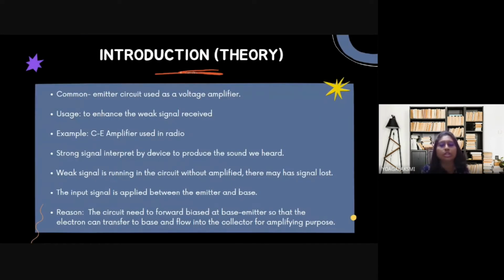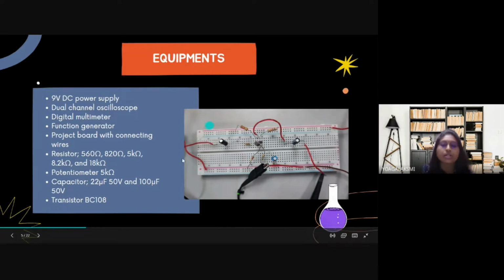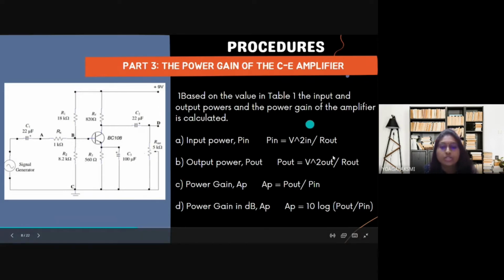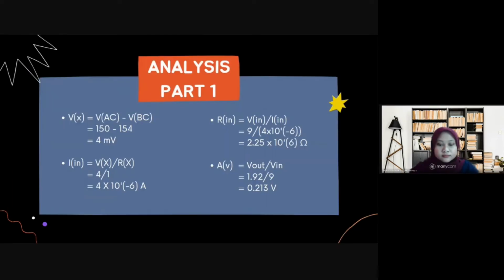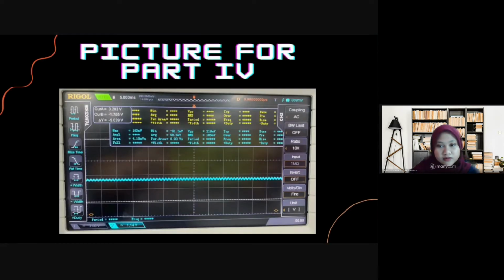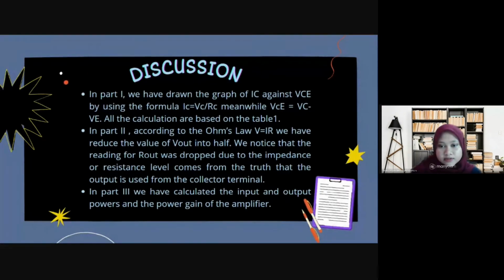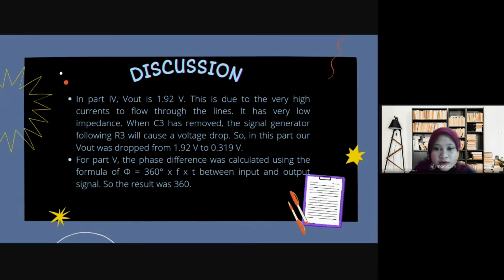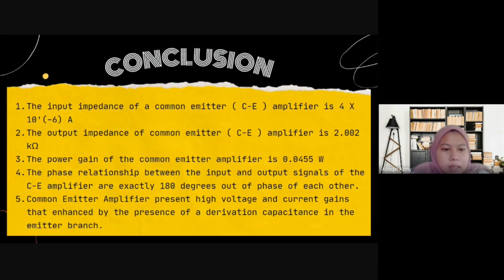E2 : Common Emitter Amplifier